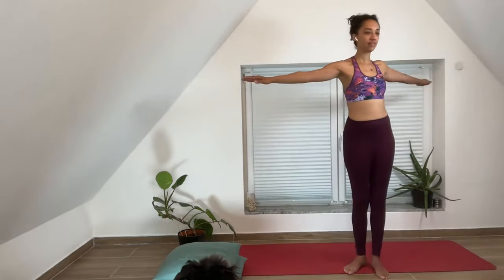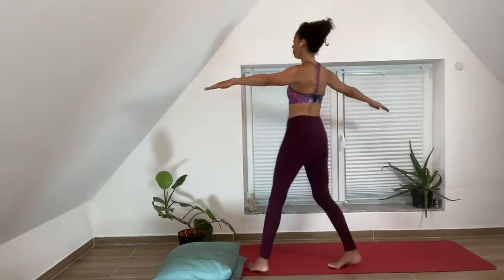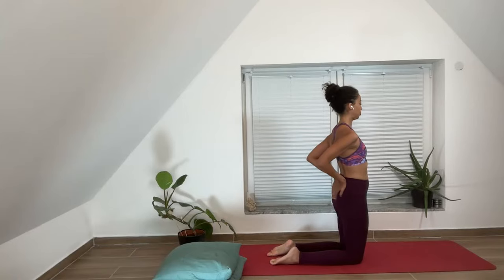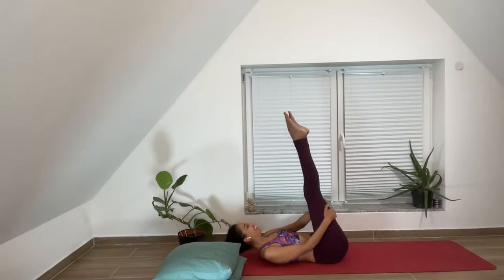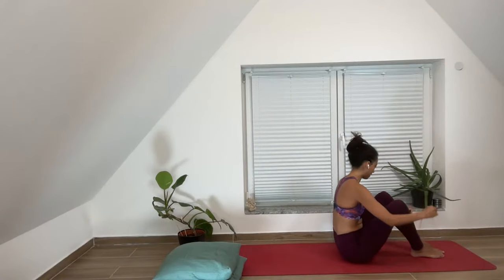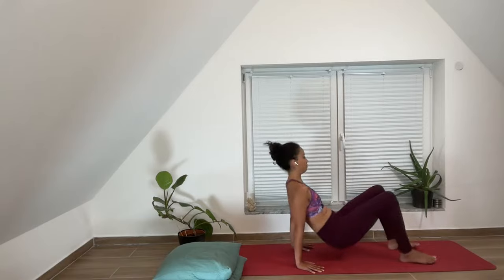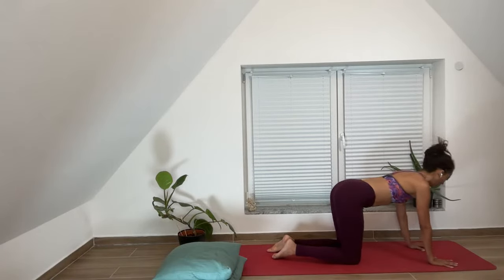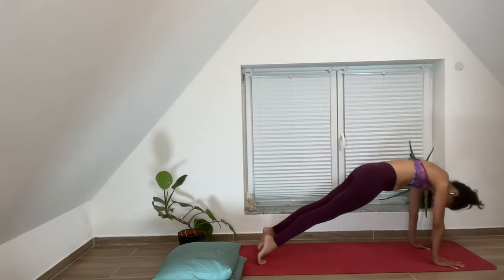Inversions! Headstand, Shoulder Stand, Legs Up the Wall: Day 14 of the 30-Day Sunrise Challenge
🌞 Welcome to Day 14 of our 30-Day Sunrise Yoga Challenge for Beginners: Unleashing the Magic of Yoga. Today, we dive (pun intended!) into inversions!

Inversions play a crucial role in yoga as they aid in circulation and provide a refreshing perspective - physically and metaphysically. The act of placing the head (the mental body) below the heart allows us to tap into a greater source of knowledge: the intuitive/spiritual body. This shift in perspective can help us access our sixth sense, guiding us in the right direction.

In today's session, we'll be introducing three key inversions - shoulder stand, handstand, and legs up the wall. Remember, if you're menstruating, it's best to stick with the Legs up the Wall Pose during the first three days of your cycle, what I call the Priestess Phase.

⏰ Remember, you can begin this challenge at any time and as much as you wish. Each day's poses and conversations build on what we learned the day before, so it's important to start at the beginning.

💖 Wishing you joy, ease, space, and grace as you continue this transformative journey. Let's get started!

Wenn Sie dieses Video auf Deutsch ansehen möchten, senden Sie bitte eine E-Mail an: oder schreiben Sie uns direkt eine Nachricht!